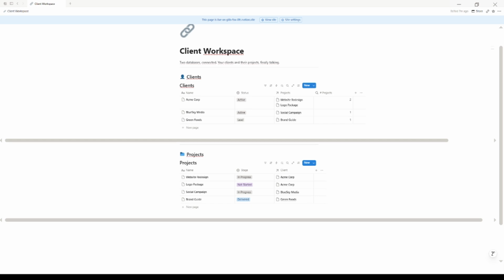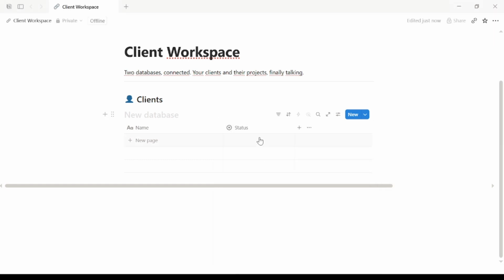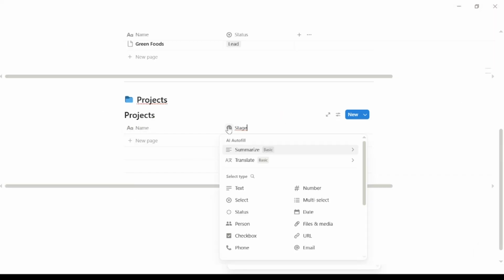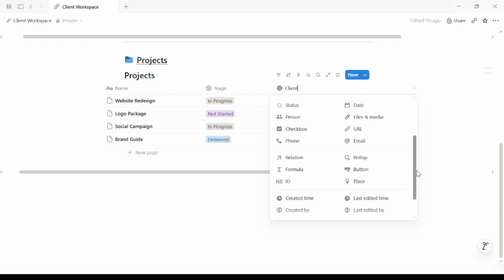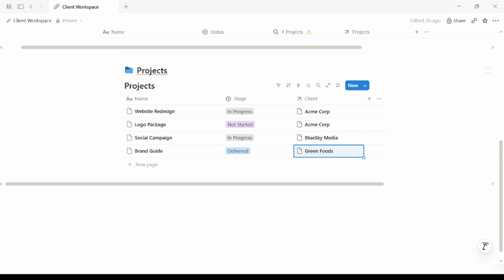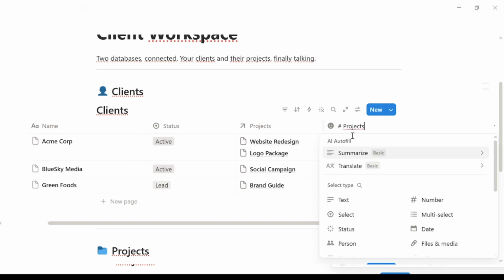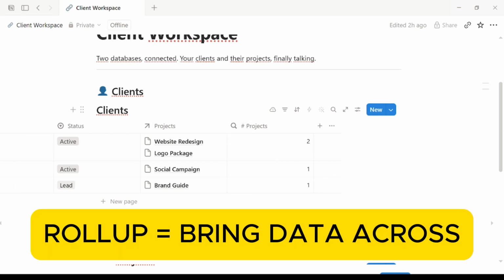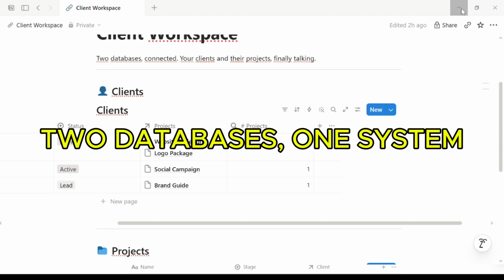How to Connect Databases in Notion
How to connect databases in Notion using Relations and Rollups — the one skill that turns lonely tables into a real system.

Most Notion beginners build separate databases that never talk to each other, then copy information back and forth by hand. This video fixes that. You'll connect two databases (Clients and Projects) with a Relation, then use a Rollup to pull data across the link, so clicking a client shows every project connected to them, automatically. Master these two features and there's almost nothing in Notion you can't build.

⏱ Timestamps:
0:00 — The Problem: Databases That Don't Talk
0:15 — Building the Clients Database
1:10 — Building the Projects Database
2:10 — The Relation (Connecting Them)
3:30 — Both Sides Update Automatically
4:15 — Rollups: Bringing Data Across
5:20 — Connect Anything to Anything
5:50 — Free Template + What's Next

📌 What you'll learn:
✅ What a Relation is and how it links two databases
✅ How to make the link update both ways automatically
✅ What a Rollup is and how it pulls data across the connection
✅ How to show a live project count on each client
✅ Why Relation + Rollup is the core skill behind every real Notion system

💬 What two things do you want to connect in Notion?